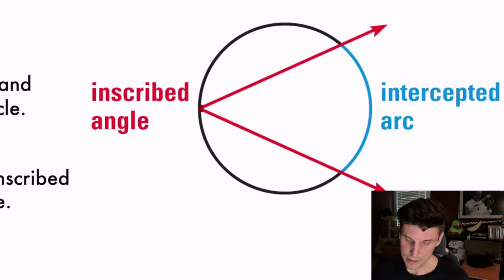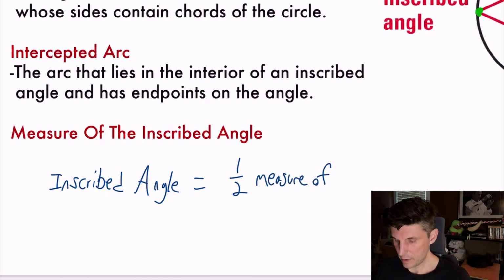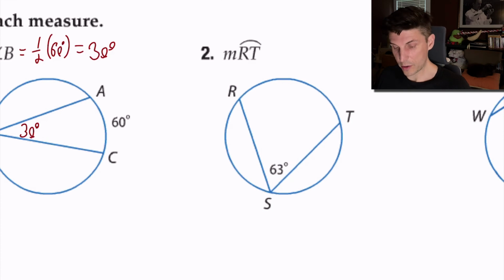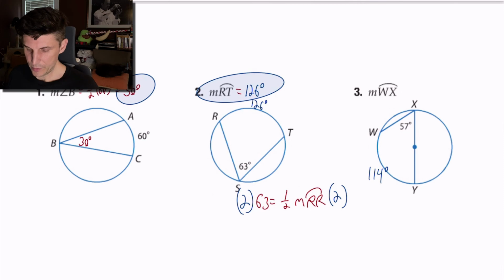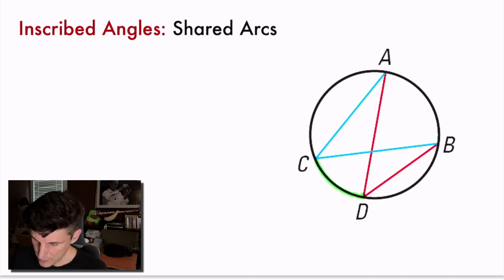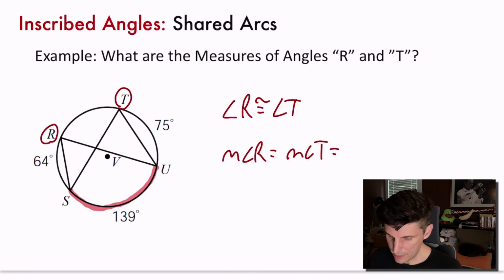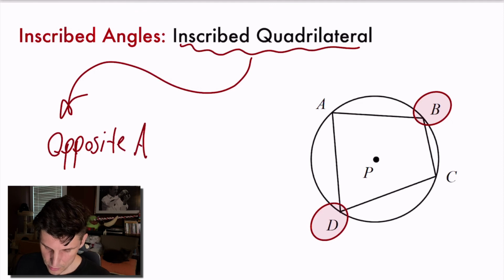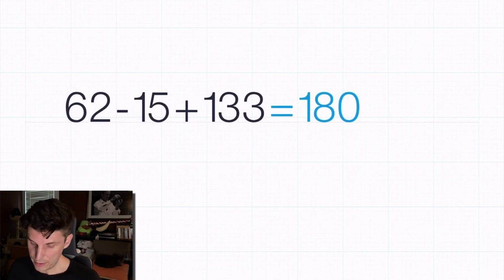Inscribed Angles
This video explores the definition and examples of Inscribed Angles in Circles as well as several other relevant relationships.